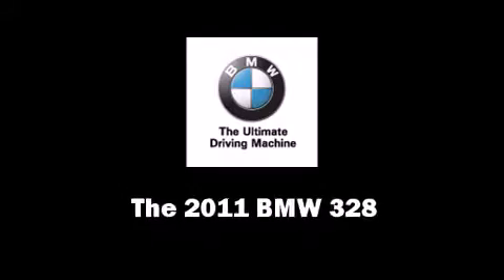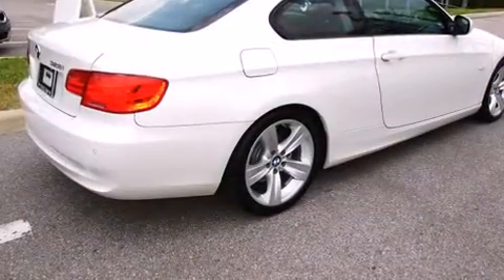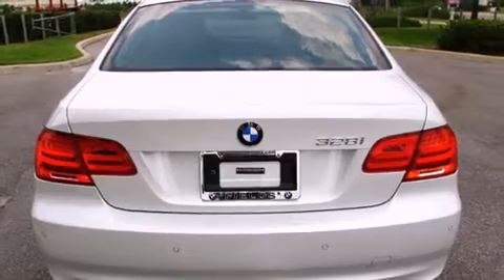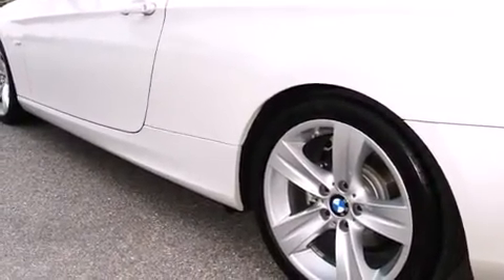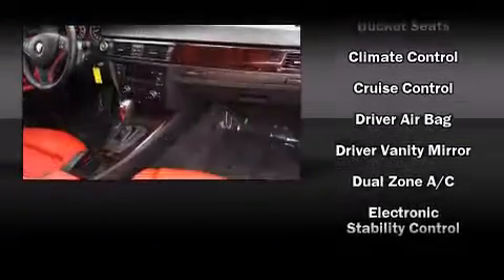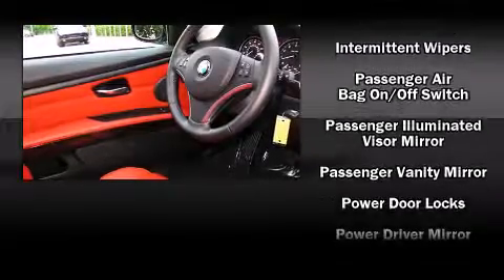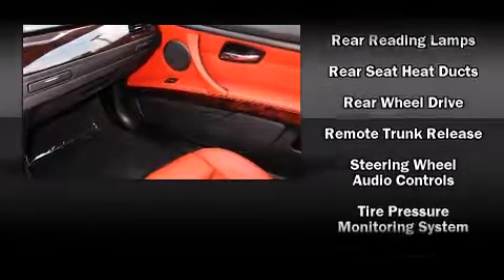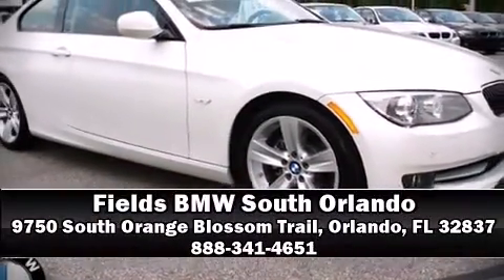2011 BMW 3 Series 328i RWD in Orlando, FL 32837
9750 South Orange Blossom Trail

The 2011 BMW 328. BMW made sure to keep road-handling and sportiness at the top of it's priority list. Smooth gearshifts are achieved thanks to the refined 6 cylinder engine, and for added security, dynamic Stability Control supplements the drivetrain. BMW infused the interior with top shelf amenities, such as: adjustable headrests in all seating position front bucket seats, front fog lights, telescoping steering wheel, power door mirrors and heated door mirrors, power windows, and more. BMW also prioritized safety and security with features such as: head curtain airbags, front SIDE impact airbags, traction control, brake assist, anti-whiplash front head restraints, ignition disabling, and 4 wheel disc brakes with ABS. You'll never lose visibility with rain sensing wipers, which activate automatically when the drops start to fall. We know that you have high expectations, and we enjoy the challenge of meeting and exceeding them! Stop by our dealership or give us a call for more information.